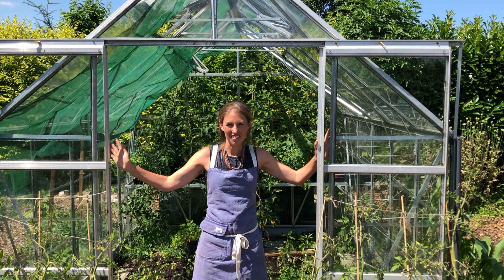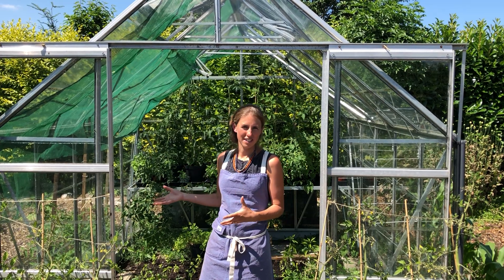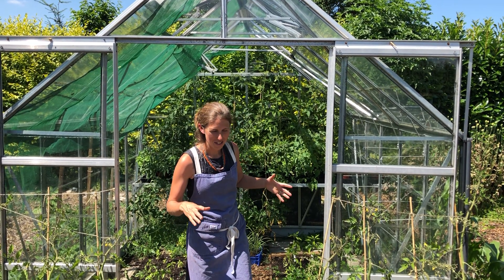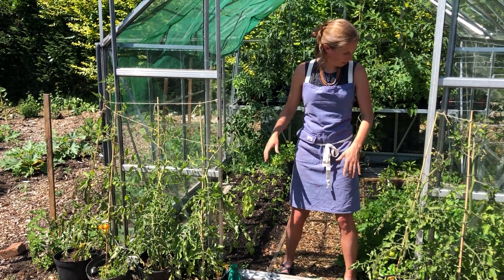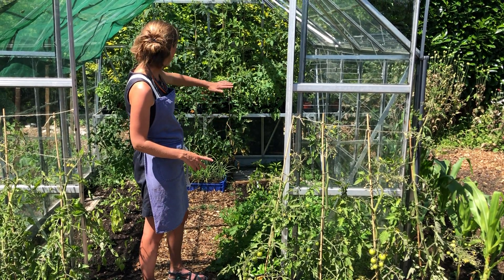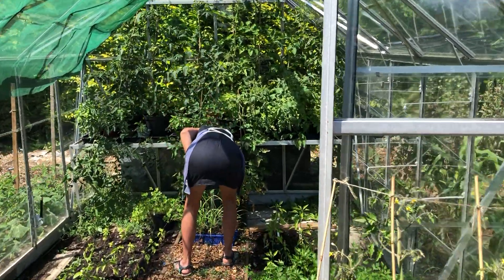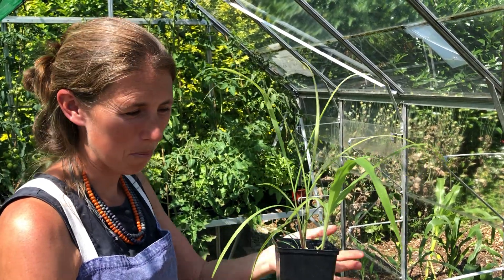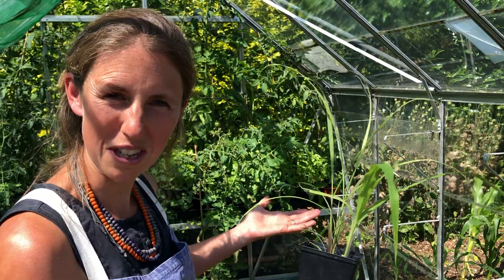Growing some greenhouse favourites in the UK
We were given a greenhouse to kickstart our growing. It's been excellent for bringing on early salads (ready and being picked since 1st May), and now we have chillies, sweet peppers, basil, parsley and tomatoes. We're also trying out lemon grass.
It is sadly FULL of field bindweed, so we have a constant battle going on - we're an organic garden so no glyphosate here, and our underlying philosophy is to enrich and preserve the soil, so we're not digging either! Thankfully, with lots of dedicated volunteers, we can just about keep on top of pulling this noxious weed out, thereby depriving it of its ability to photosynthesise (at least temporarily)